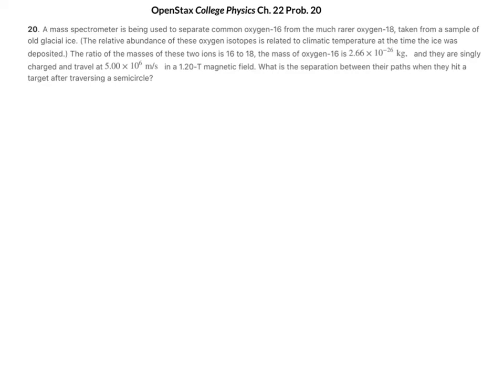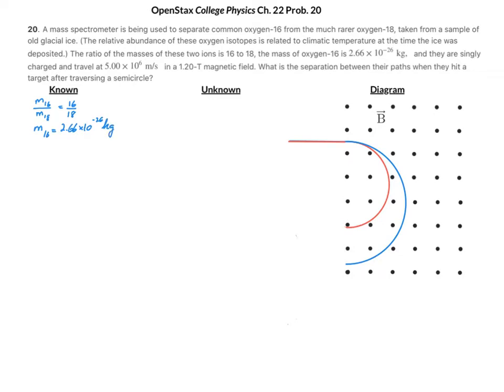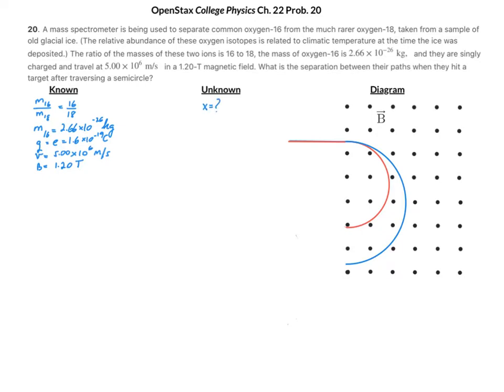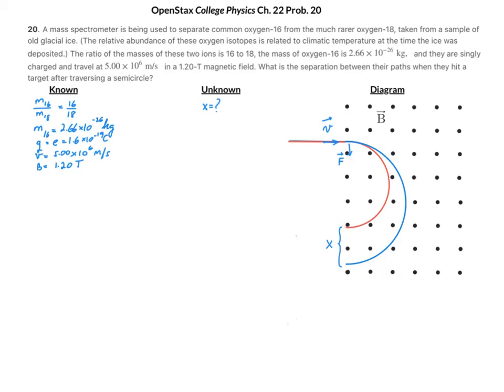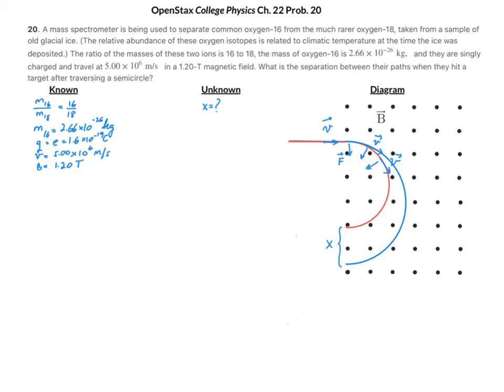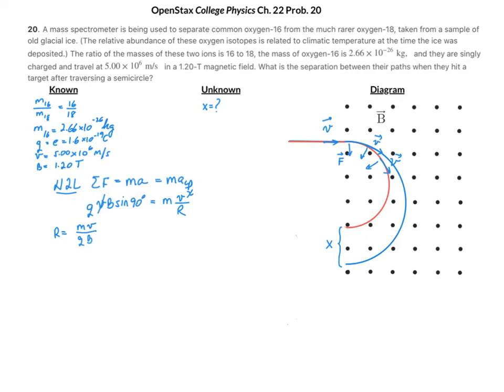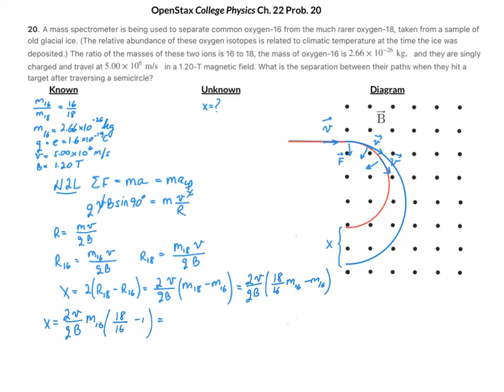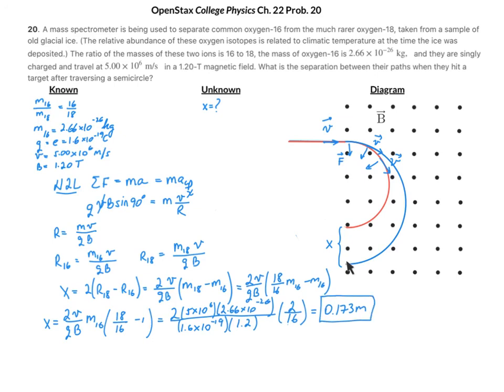Magnetic Forces and Magnetic Fields Problem 2